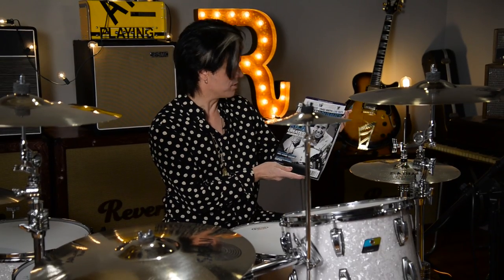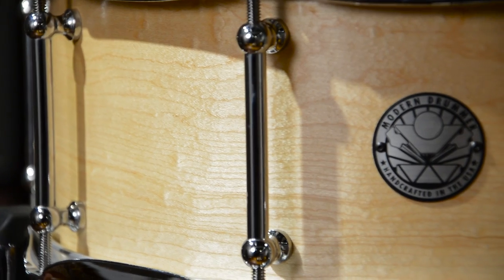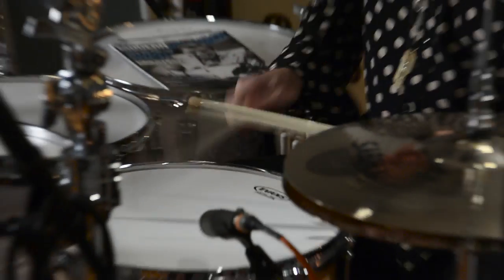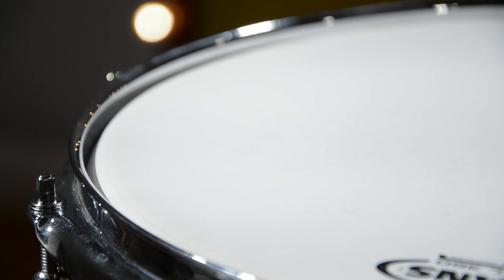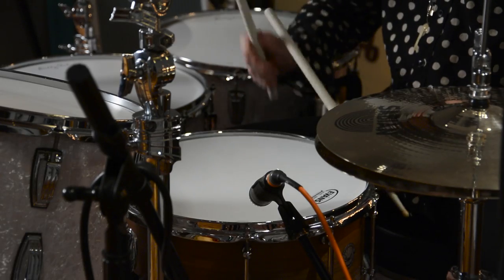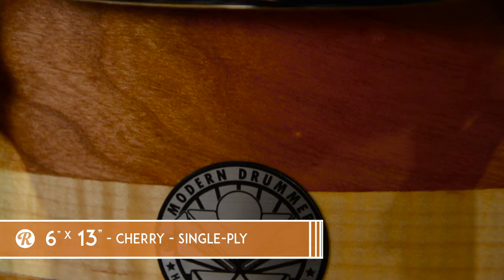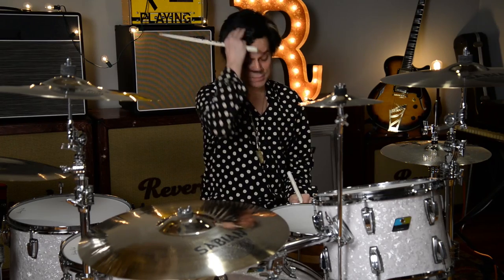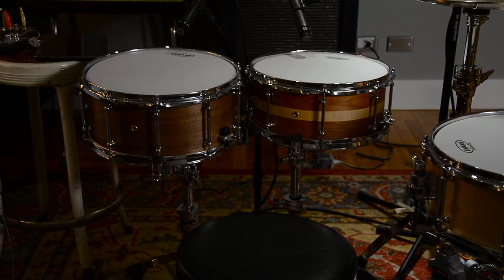Modern Drummer 40th Anniversary Limited Edition Snare Drum Series | Reverb Demo Video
Celebrate 40 fantastic years of Modern Drummer Magazine with their 40th Anniversary Limited Edition Snare Drum Series, designed in collaboration with Bruce Hagwood of RBH Drums. The The different snare drums, played here by Gregg Potter of the Buddy Rich Band, are all different sizes, made of different woods, and exceedingly versatile — and, best of all, are available exclusively on Reverb.